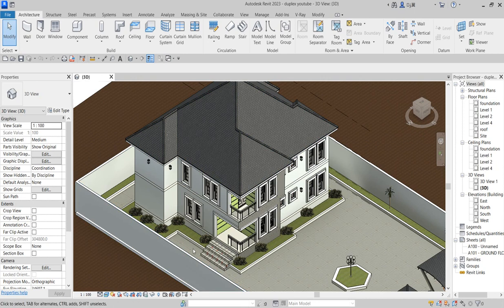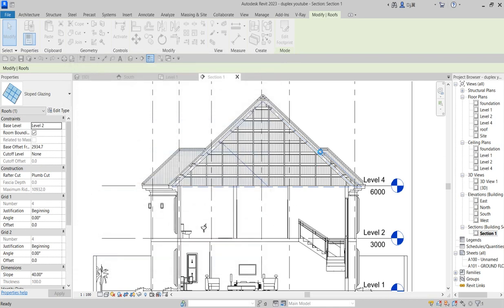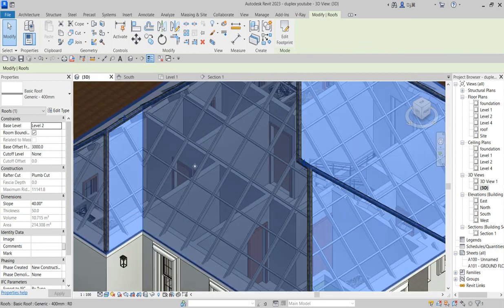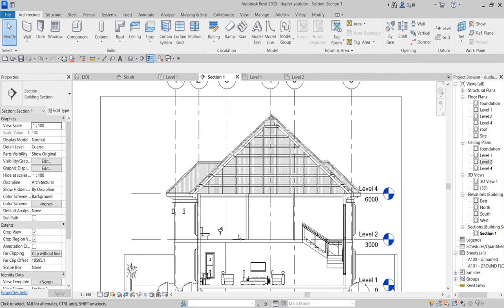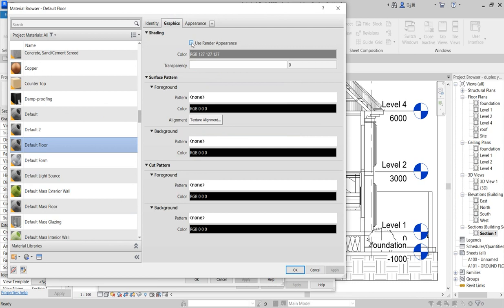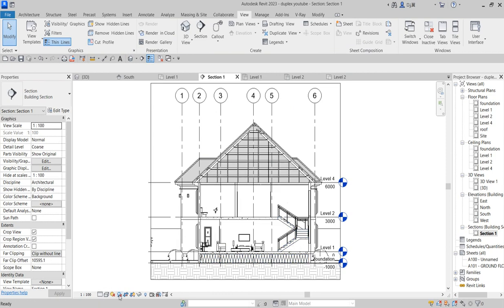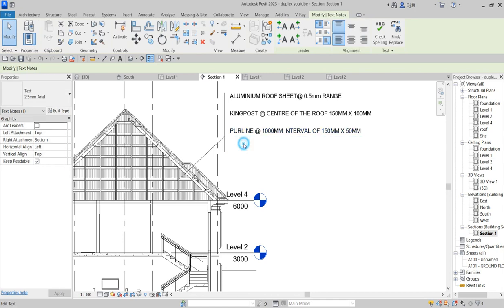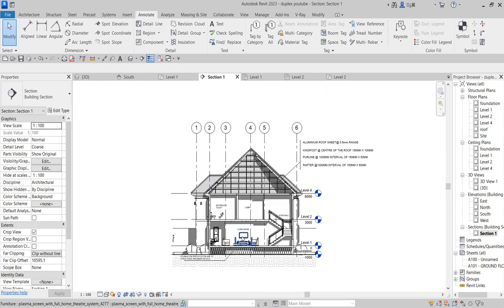#017 how to create Roof Section Trusses Shadow Duplex in revit Tutorial beginner to pro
How to create Roof Section Trusses Shadow Duplex in revit Tutorial beginner to pro